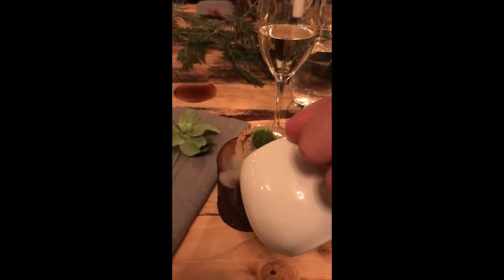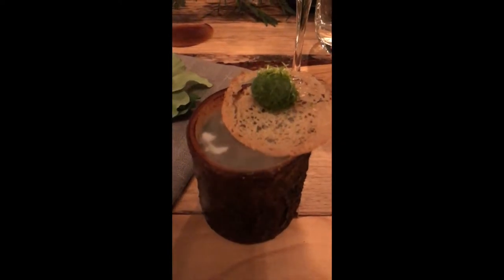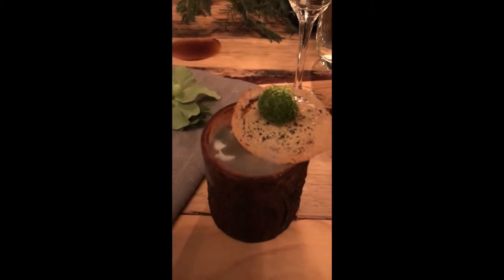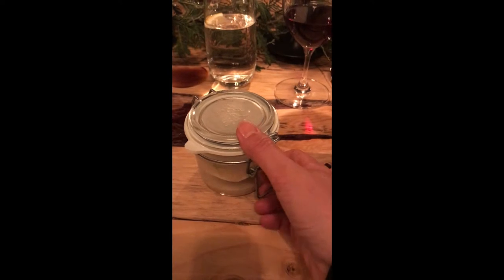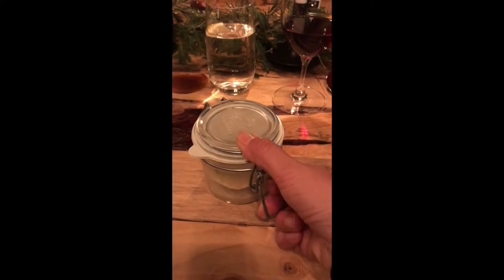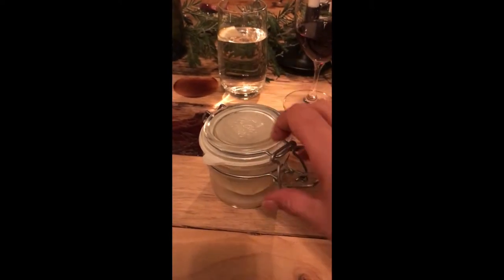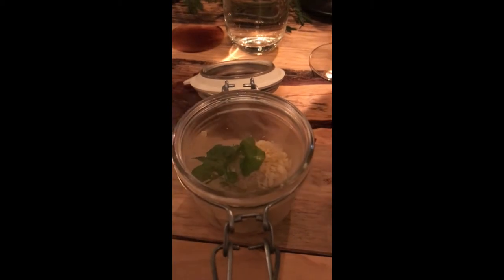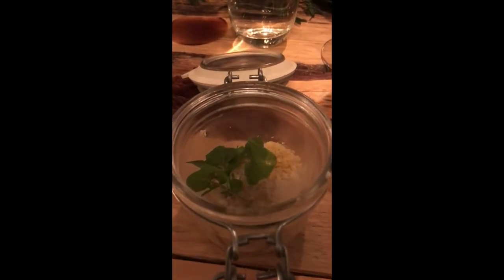Credaro Food by the Chef dinner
Travelletto was invited to a special one-off underground event at Credaro winery in Margaret River, Western Australia with food prepared by young-gun George Cooper of Food by the Chef.